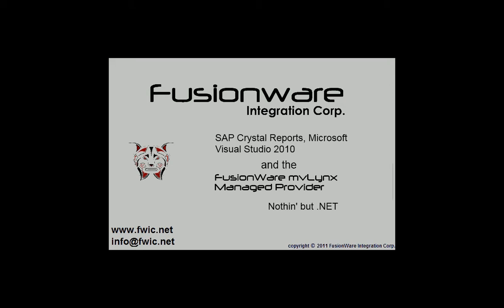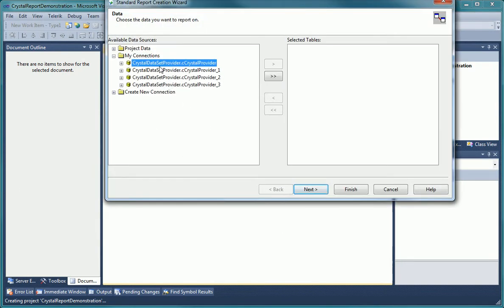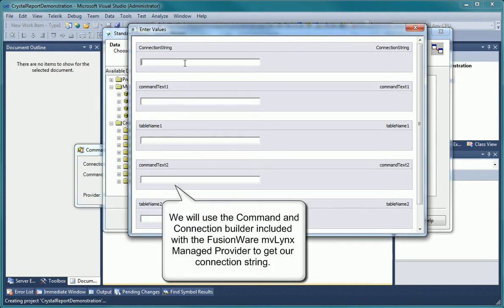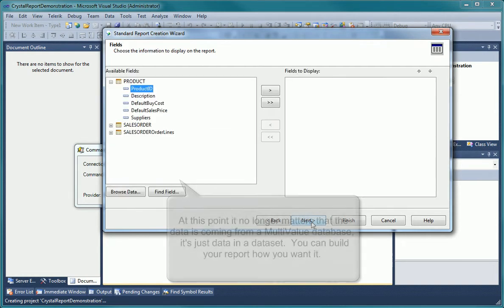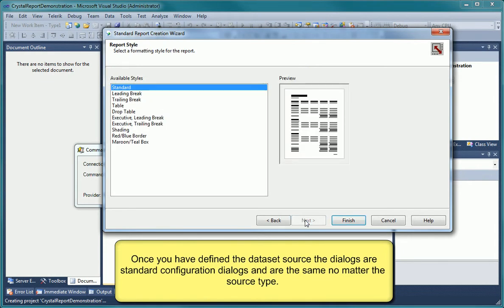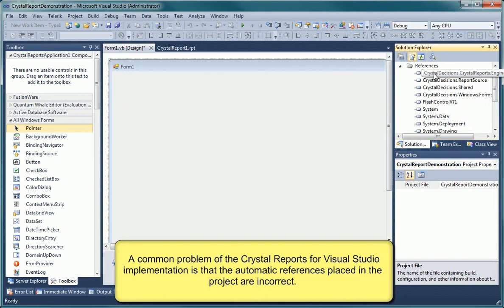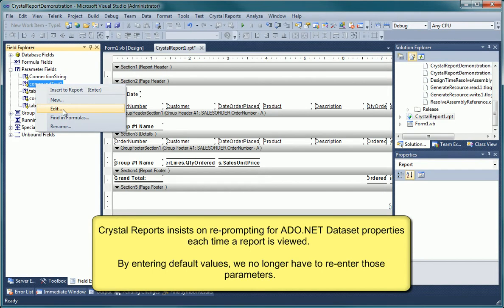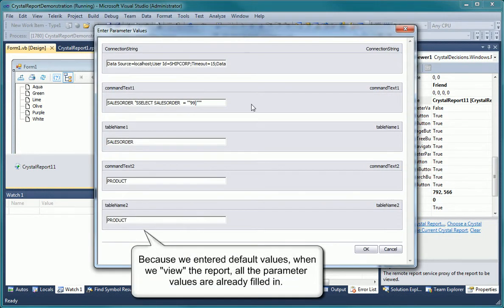Crystal Reports, Visual Studio & MultiValues - Nothin' but .NET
SAP Crystal Reports + Microsoft Visual Studio against MultiValue Data is a piece of cake with the FusionWare mvLynx Managed Provider and the mvLynx Crystal Dataset Provider.   Use Crystal the way you want against MultiValue data... No restrictions and no "special" MultiValue controls required.